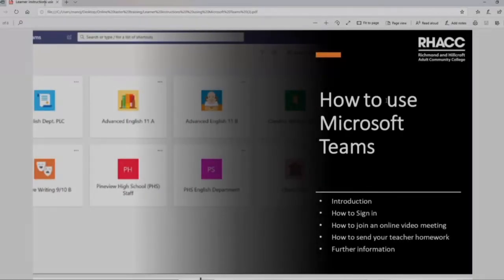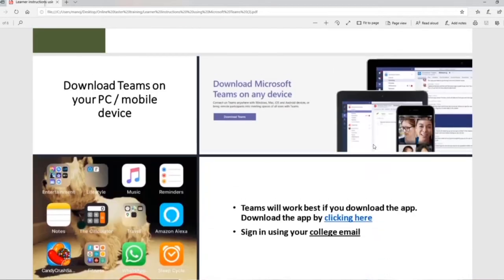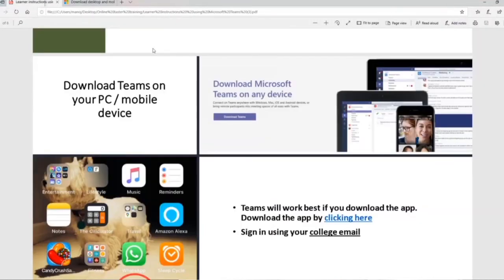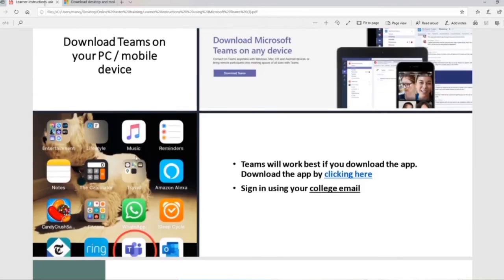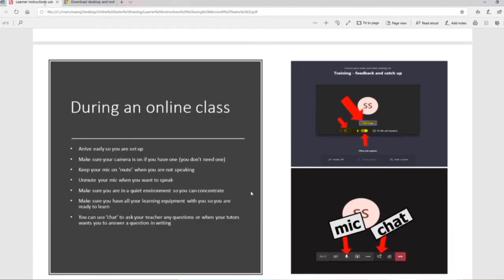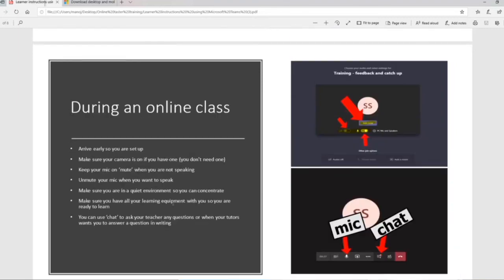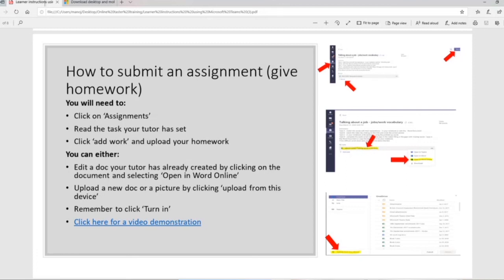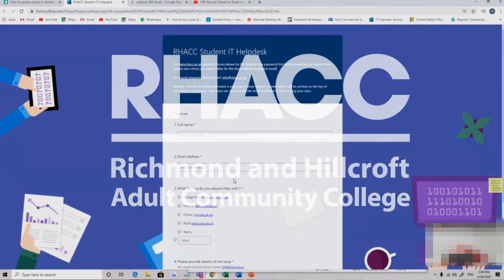Walkthrough of our How to use Microsoft Teams PDF at RHACC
Watch to see how to use Microsoft Teams PDF